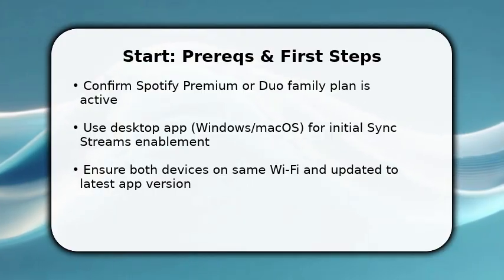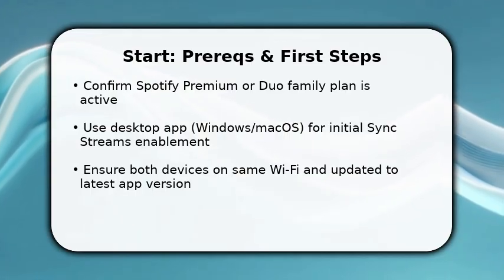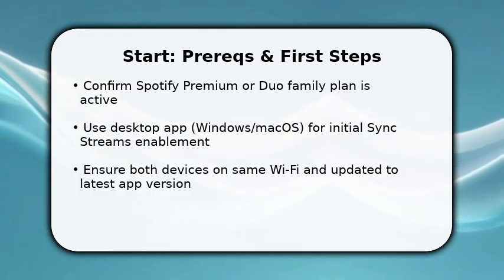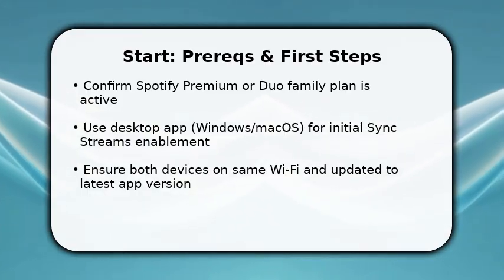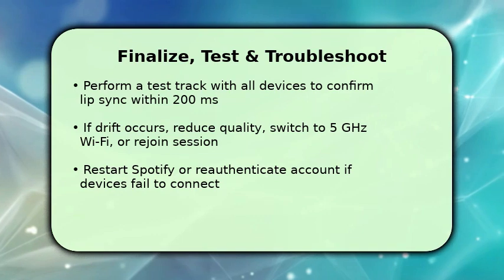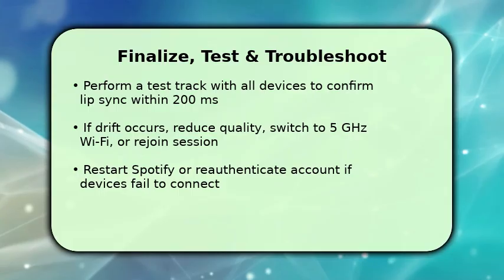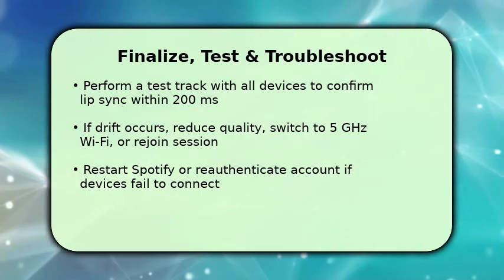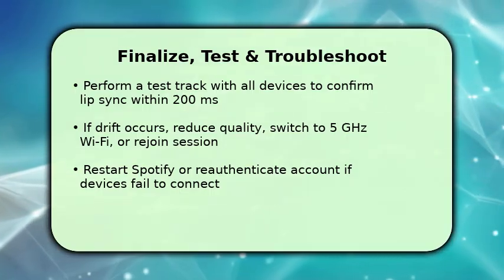How to Enable Sync Streams on Spotify (updated)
Discover the latest guide on enabling sync streams for Spotify, ens extricate yourself from any confusion with our step-by-step tutorial. Updated content to ensure you're getting accurate instructions.

enable synchronized streaming, Spotify update stream linkage, sync playlists on Spotify, latest guide for sync streams, how-to enable spotify syncs, streaming updates in music apps